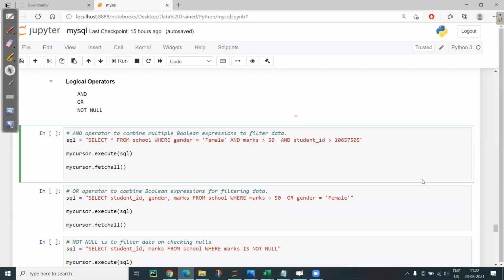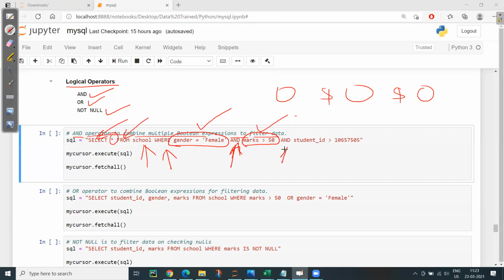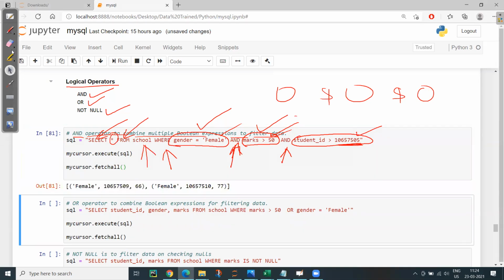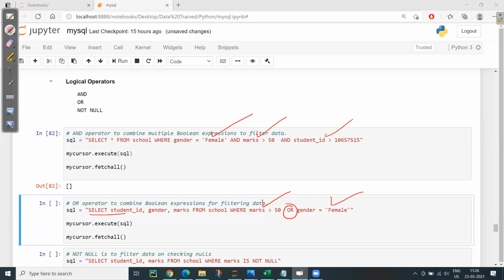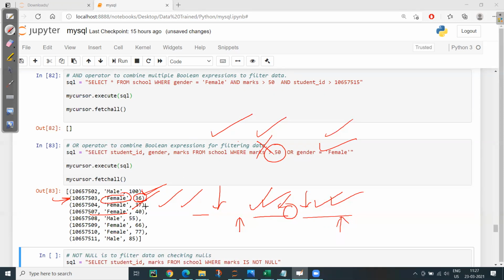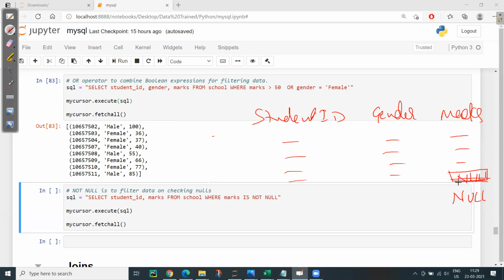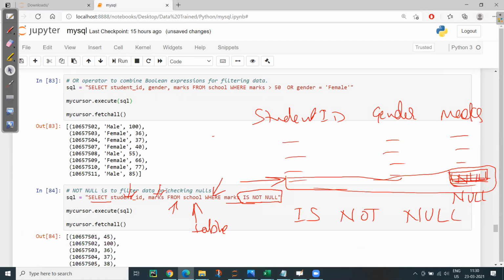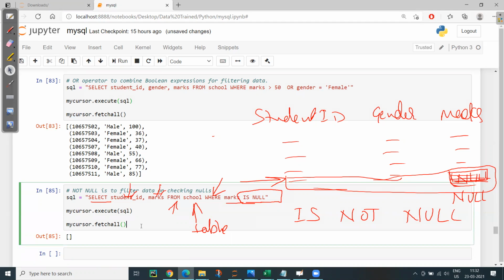Logical Operators in Sql advancesql basicsql mysql sql Lacture-11